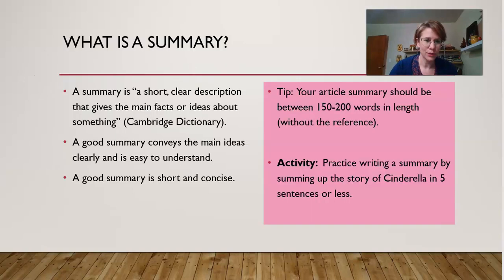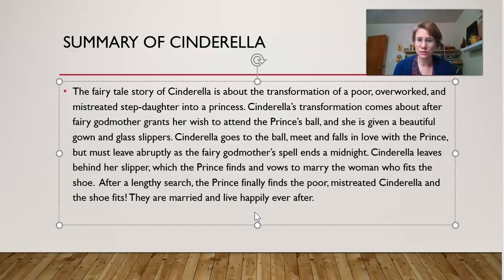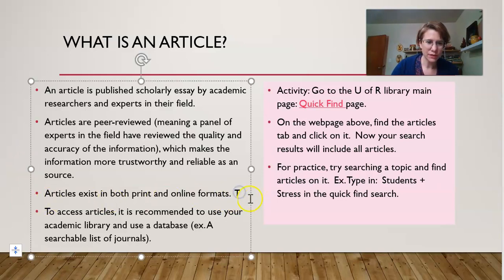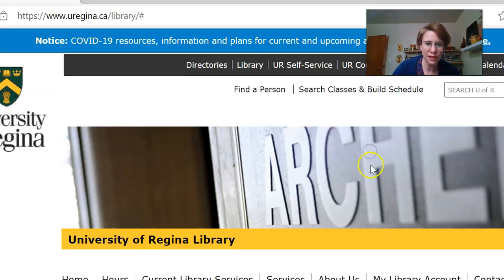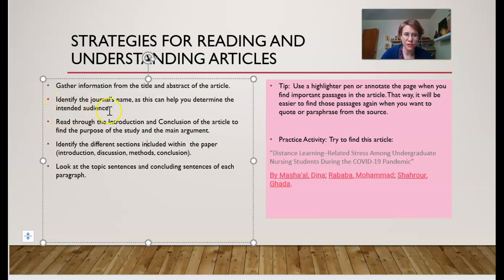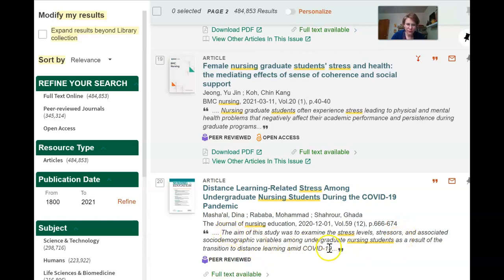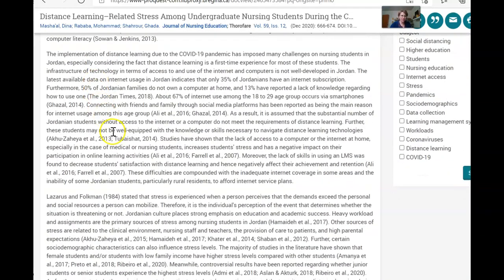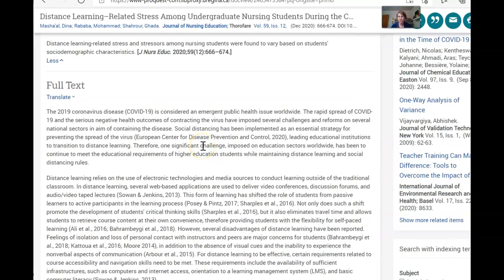Writing an Article Summary